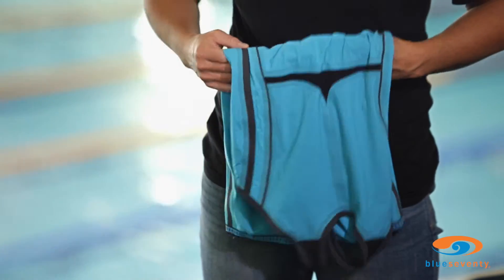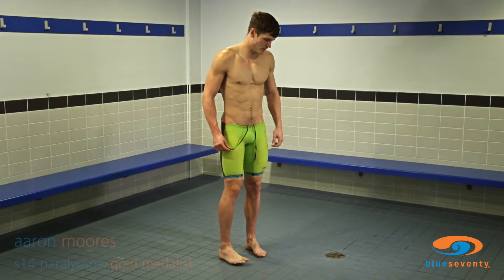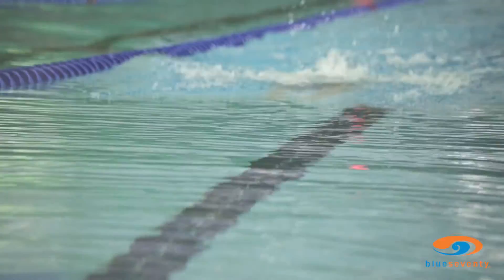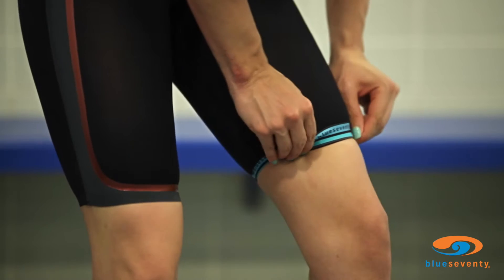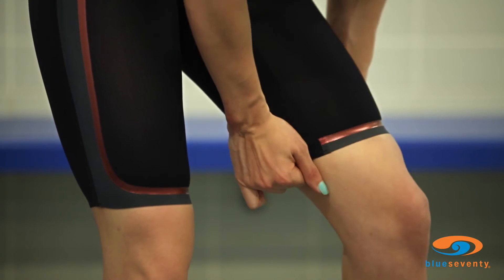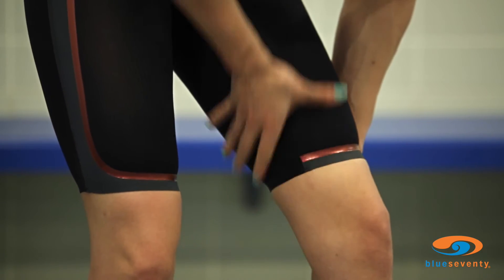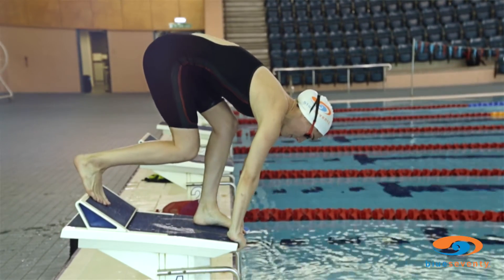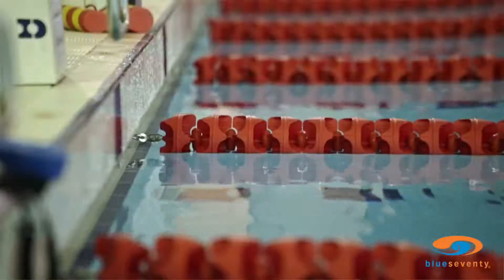blueseventy r10 | fabrics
The r10 is built with three different fabrics highlighted by our exclusive copper fabric and double layering.